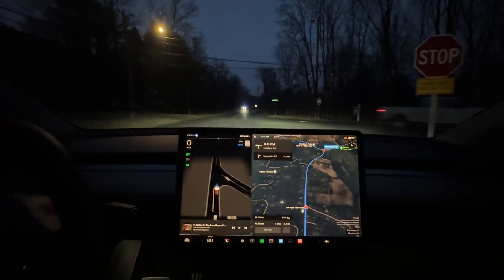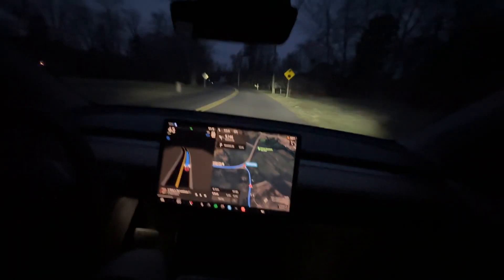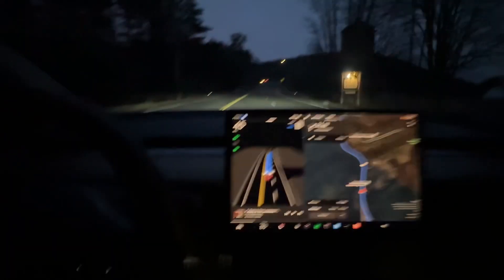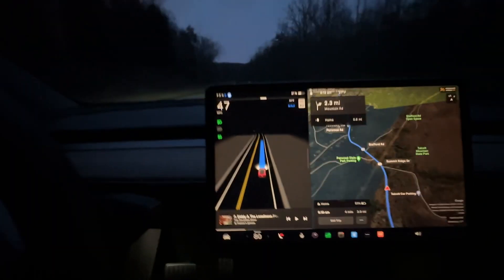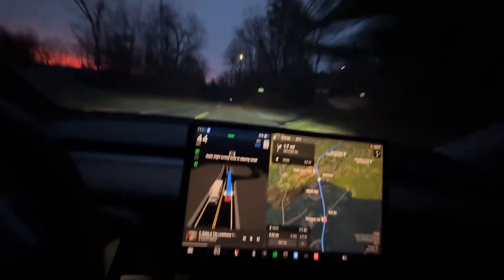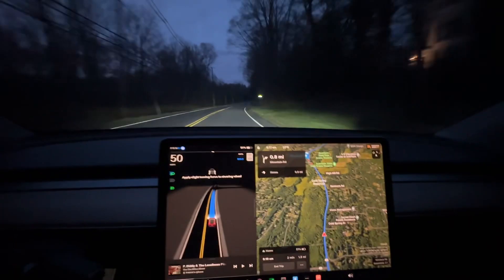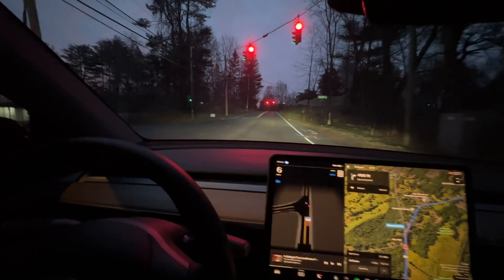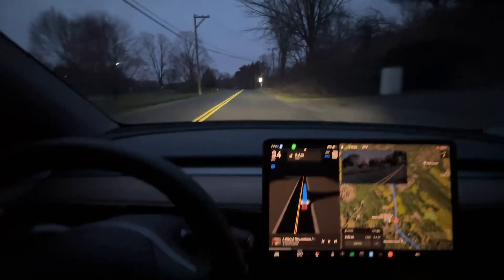New Tesla Full Self Driving. Oh my god.